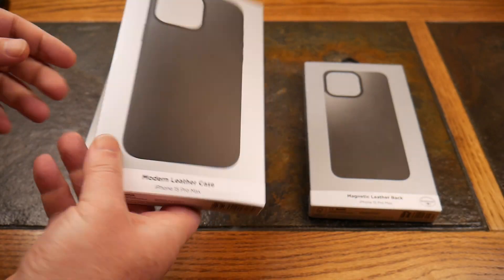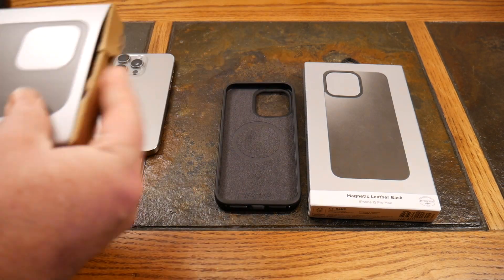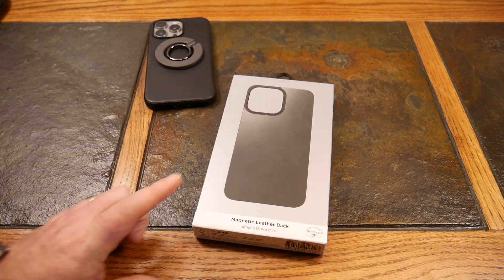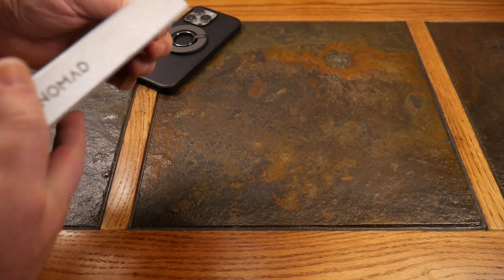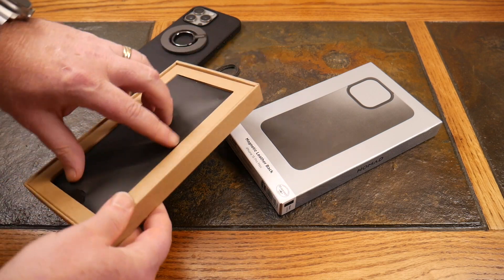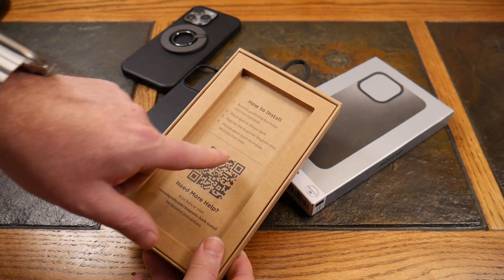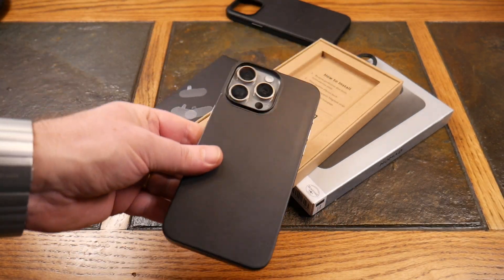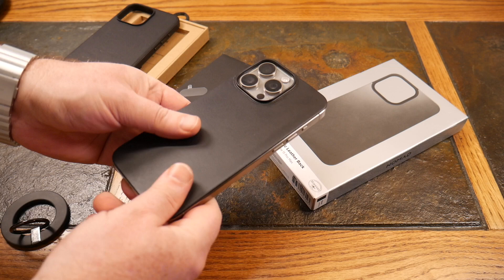Nomad Modern Leather & Magnetic Leather Back iPhone 15 Pro Max Cases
As I continue to search for the best of the best premium cases for iPhone 15 Pro's we have to stop along the journey at Nomad.  Known for their quality solutions and Horween Leather. And check out this new concept of the Magnetic Leather Back case. Wow.. I can keep the beauty of my natural iPhone 15 Pro Max Titanium sides, those beautiful curves,  Ok, I will stop there. HAHA.  But this is a cool new design for leather cases.

Looking to dump Cox, Comcast? Why pay such high prices for crappy internet?

Contests, Photo Posts, Stories and more great content.